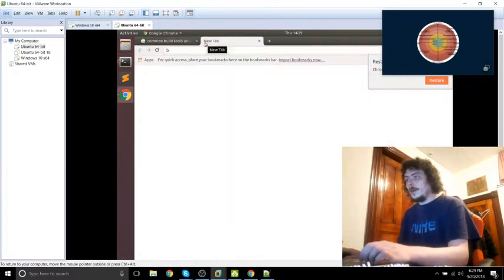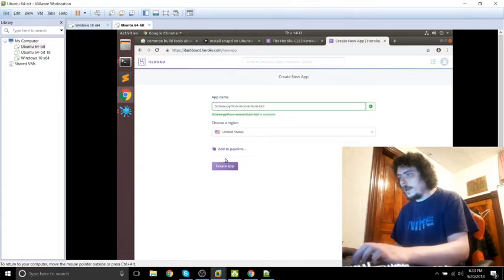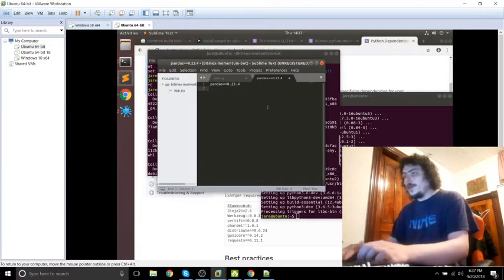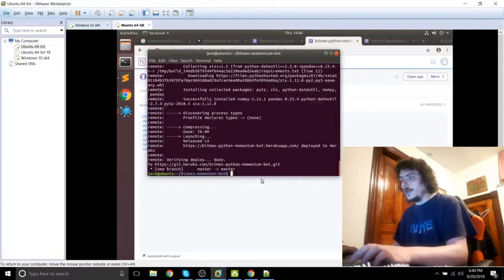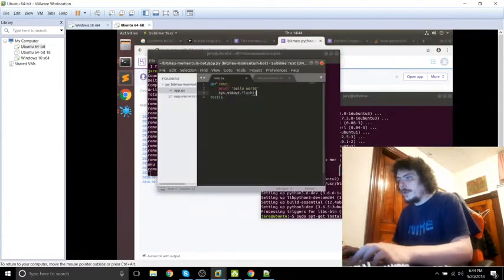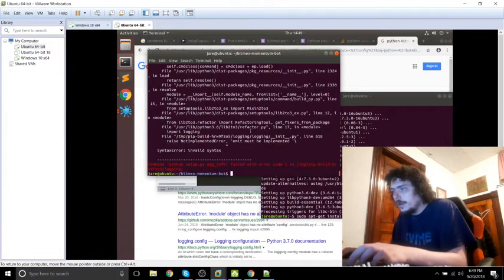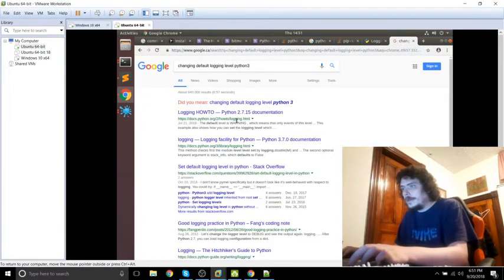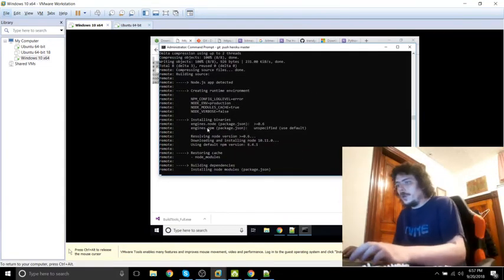Session 3 1 Setting up the programming environment for linux Python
How to create a bot for Bitcoin Trading

We will successfully cover how to create a Bitcoin trading bot - we'll complete the requirements for a real, live contract from a popular freelancing marketplace in order to create a live trading Bitcoin/USD trading bot on BitMex, using a strategy provided by the online contract issuer.

Overview
We will use Python and Node to create a Bitcoin trading bot for trending price momentum indicators - fulfilling the requirements of a real, live contract from a popular freelancing marketplace, then test our software using paper trading (testnet on BitMex) and also forward testing performance and profitability using live funds.

What are the requirements?:
Basic cross-language understanding of code (to figure out Python and Node)

Understanding of how to read API documentation

What is the target audience?:

You want to learn how to algorithmically trade

You have your own ideas for strategies you could automate into Bitcoin trading, but don’t know where to start

You’re looking for a new challenge

Project Outline
Session 1: Setting-up the Environment #1 Scope
1.1 Setting boundaries and expectations: the ages-old question of ‘defining scope’
Session 2: Setting-up the Environment #2 Windows - Node
2.1 Setting up the programming environment for windows (Node)
Session 3: Setting-up the Environment #3 Linux - Python
3.1 Setting up the programming environment for linux (Python)
Session 4: Selecting Strategies, Coding Language and Exchange
4.1 Profitability isn’t key here - We also don’t do High Frequency Trading, time-sensitive executions like arbitrage

4.2 What is trending price momentum - how do we select buying and selling signals - Pros/cons of different exchanges

Session 5: Building Web interfaces for our projects
5.1 Simple web interface for reporting/configuration (Express.js)

5.2 Stream specific interlude and overview of coming streams

Session 6 (Offline Recording): Building the Bot
6.1 Using APIs, collecting current and past prices / candles / klines (Node)

6.2 Applying the strategy to the collected data with buy/sell orders

6.3 Updating the graph to track profitability vs. XBT/USD price % change